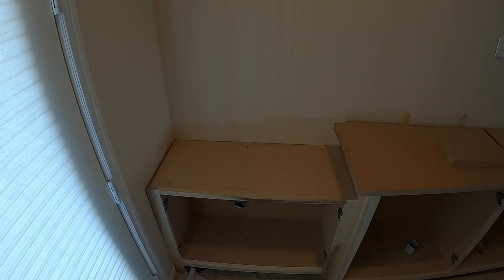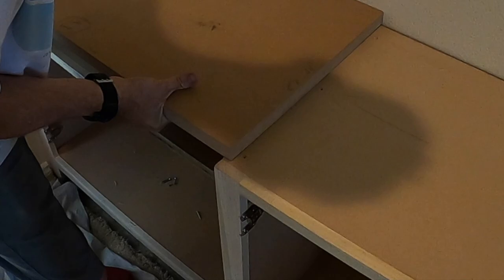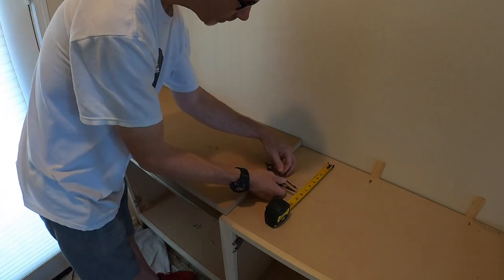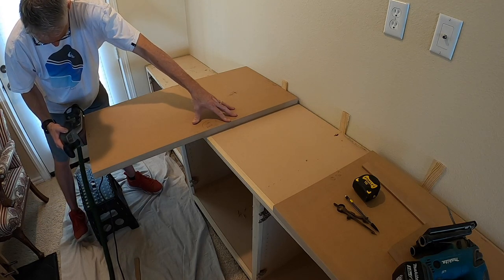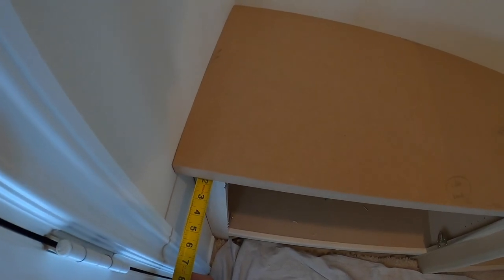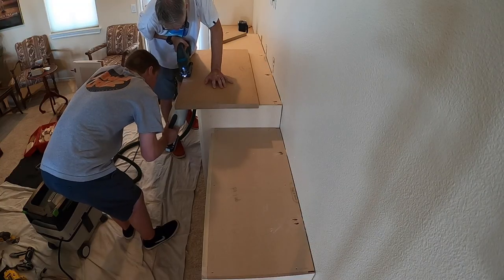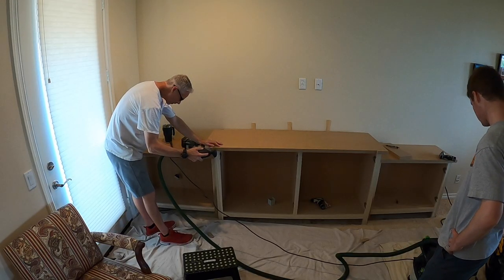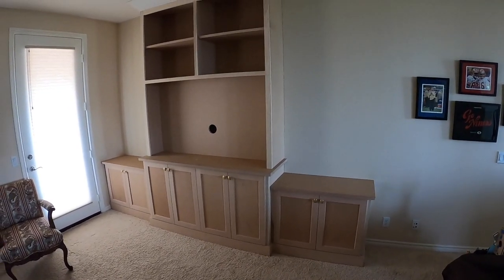How To Scribe and Fit Countertops for Custom Cabinetry. It's Easier Than You Think!!!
Everyone should know how to do this technique of scribing and fitting a countertop to walls.  Almost every job has the need for some sort of scribing and fitting.  I show you how I do it and give a few tips along the way.  There are a lot of ways to scribe and fit countertops, so please let me know which way you like to do it.

3M BLUE TAPE

Blum 21" Drawer Slides
Blum Hinges